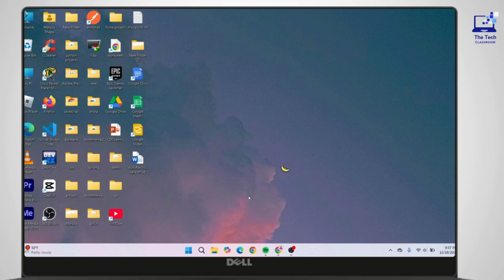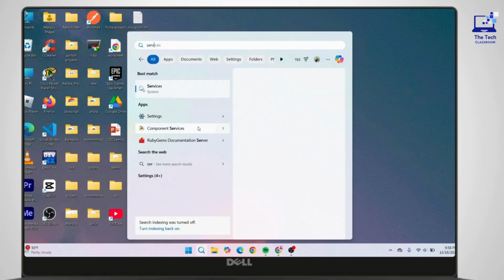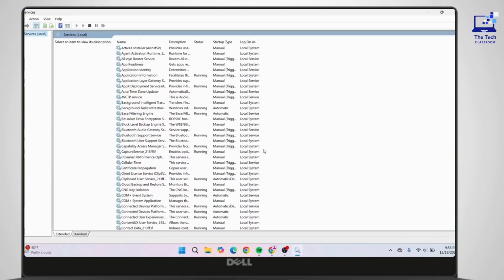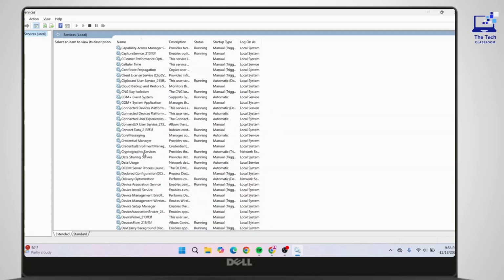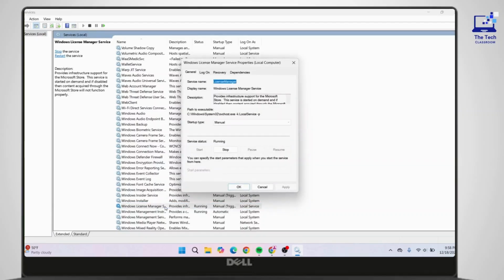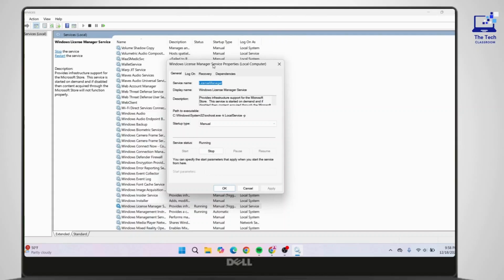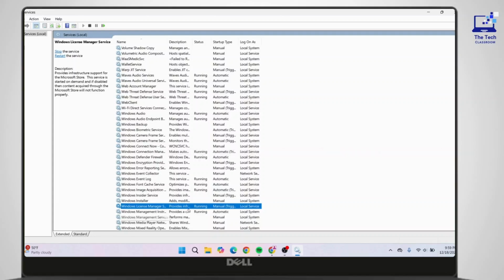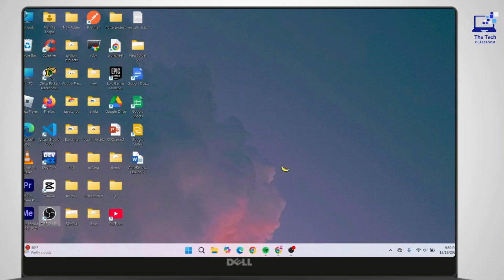How To Fix File System Error or Photos App Error in Windows 11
"Discover how to fix file system errors or photos app errors in Windows 11 in just a few simple steps! This tutorial walks you through clearing temporary files, freeing up disk space, and resolving common issues. Perfect for anyone looking to improve their Windows 11 performance.

Chapters:
00:00:00 - Introduction
 Learn how to fix file system errors or photos app errors in Windows 11.

00:00:10 - Open Storage Settings
 Click on the search icon, search for "Storage settings," and open it up.

00:00:30 - Navigate to Temporary Files
 Go to the "Temporary files" section within storage settings.

00:00:50 - Clear Temporary Files
Select the "Remove files" button to clear unnecessary temporary files.

00:01:20 - Conclusion
That’s how you can free up disk space in Windows 11.